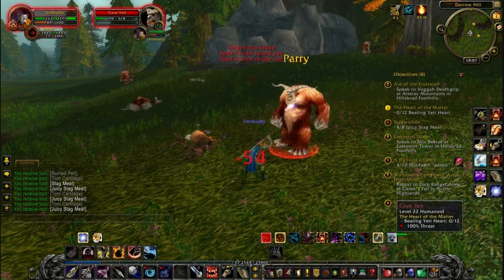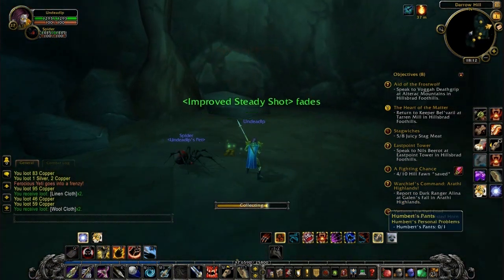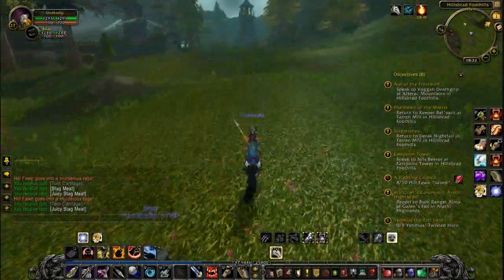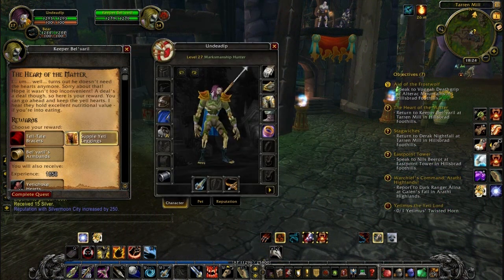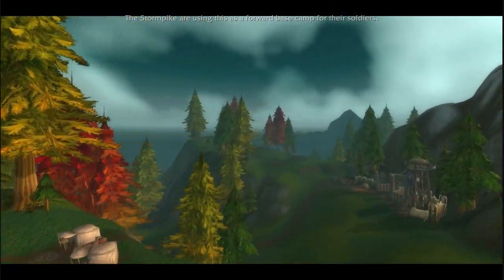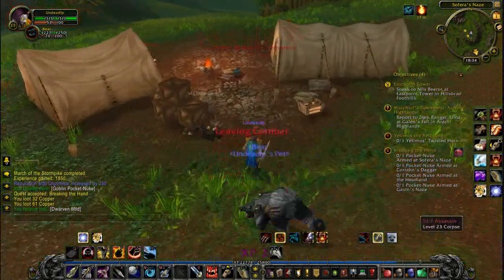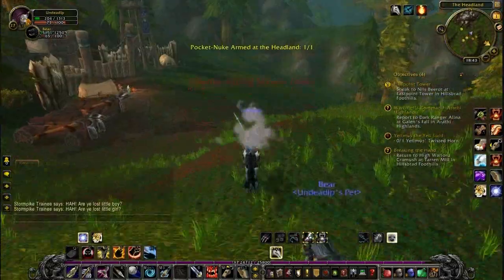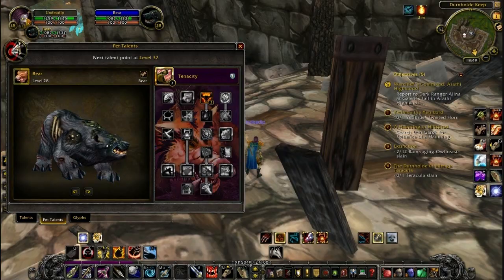Let's Play World Of Warcraft Part 13 Hillsbrad Foothills Horde Haz Nukez